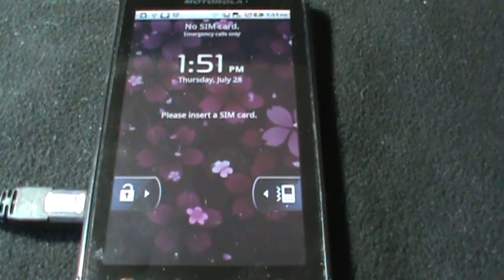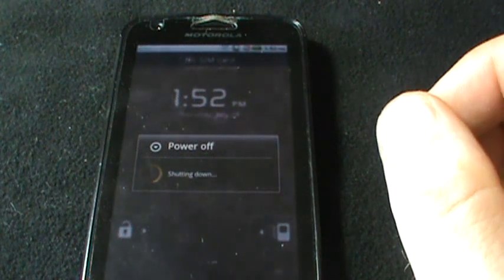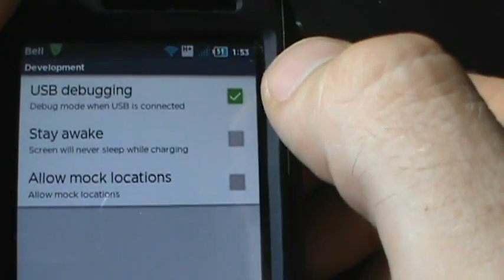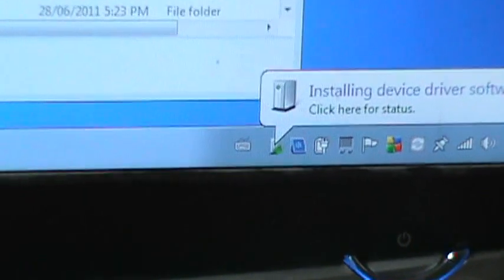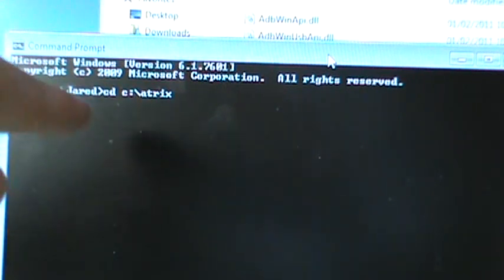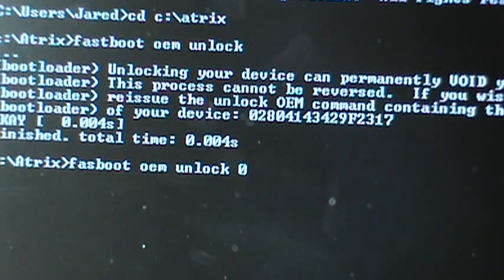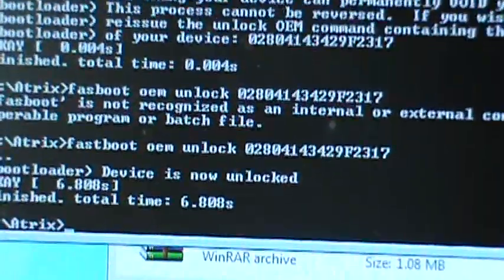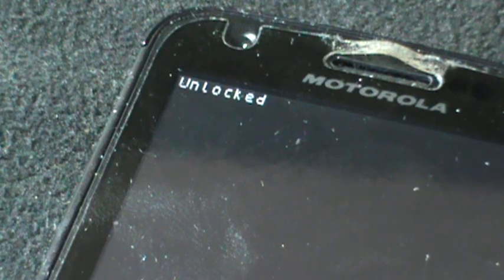Motorola Atrix: Unlock and Upgrade to GB - Unlock P2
*WARNING* Watch the entire video guide before preforming any of the following tasks because there is info near the end of each video that tells how to get out of trouble if something happens.